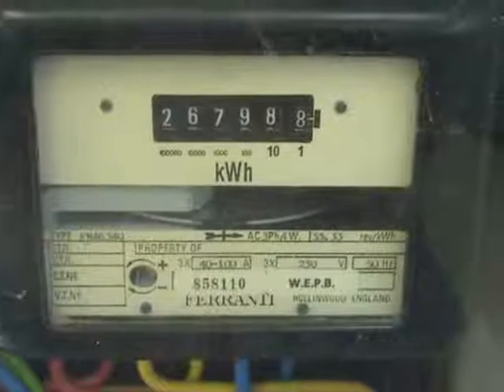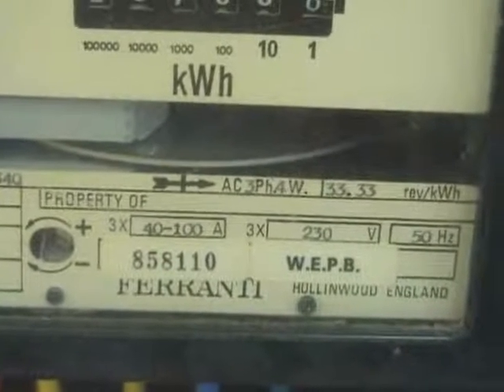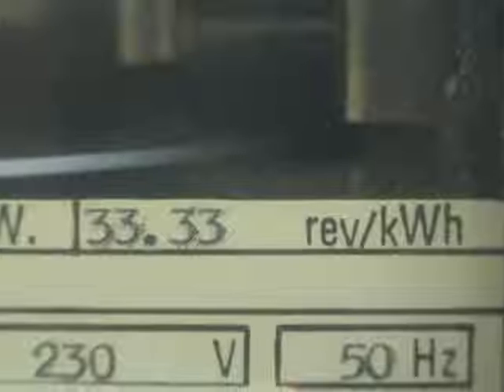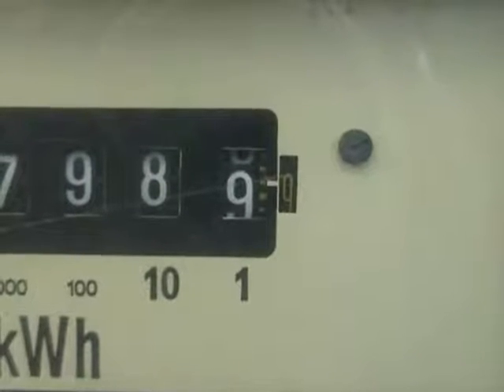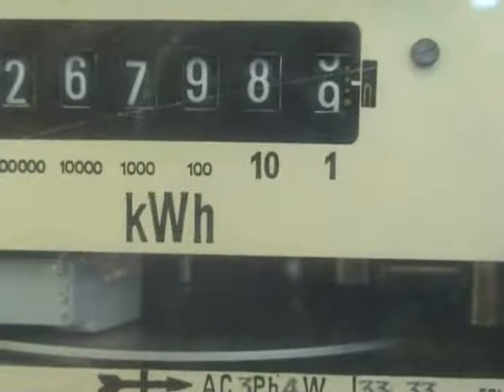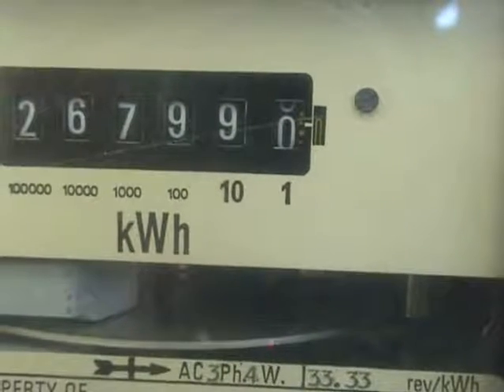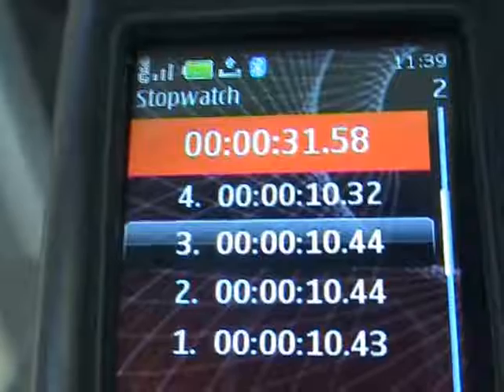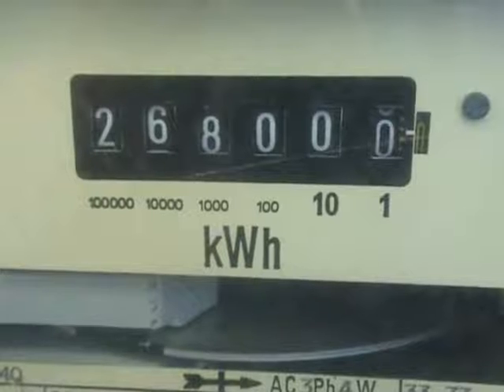Ferranti FNAB34Q kWh meter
3 Phase 100 Ampère kWh meter made by Ferranti, Hollinwood, United Kingdom.
Interesting is to see how different manufacturers design the jumping dial arrangement within the kWh register.
The standing load on site  was calculated at about 10.3 kW.
or about 15 Ampères per phase.